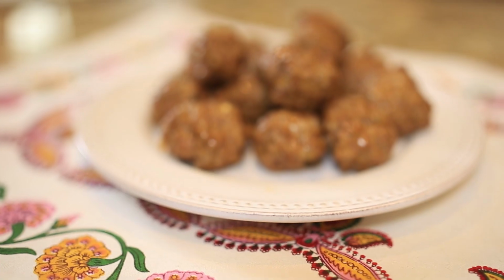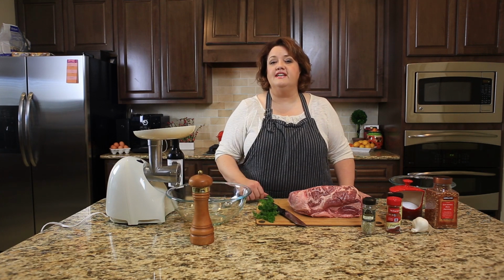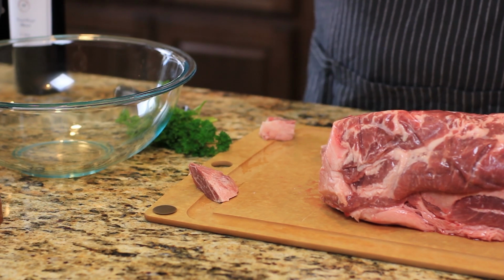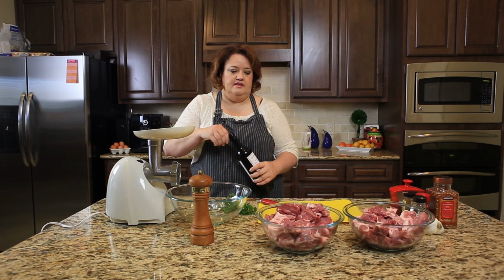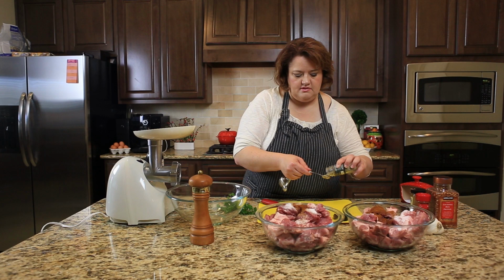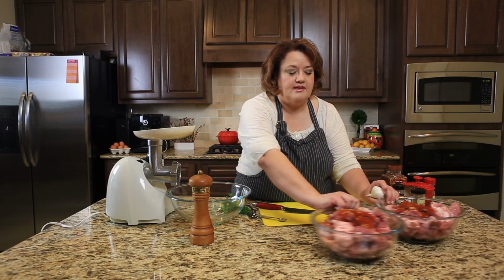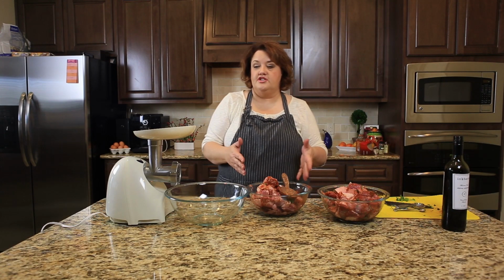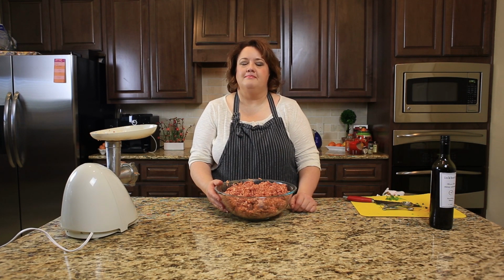Homemade Italian Sausage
You can learn how to make Italian sausage.  It is easy to do.  You need pork, seasonings, and either a grinder or a food processor to grind the meat and seasonings together.